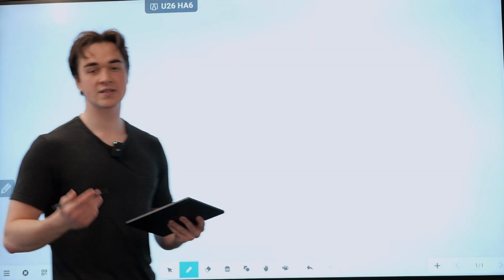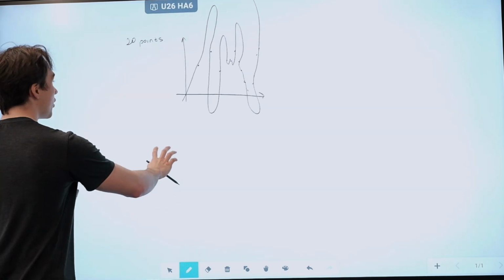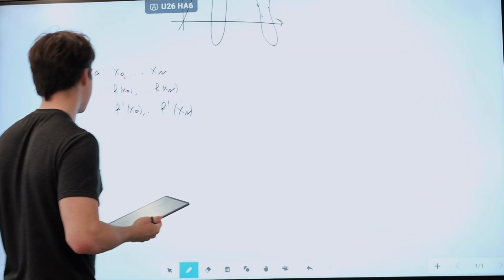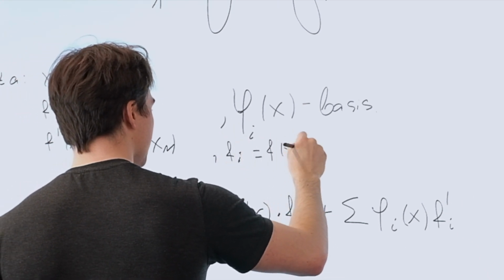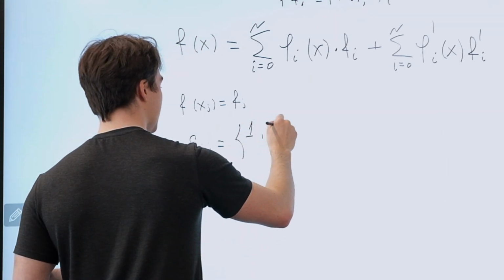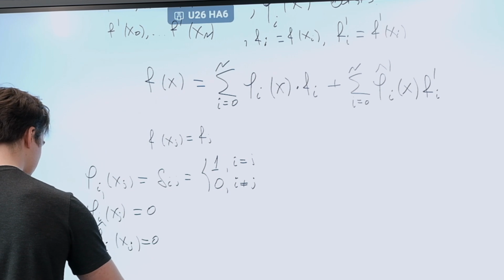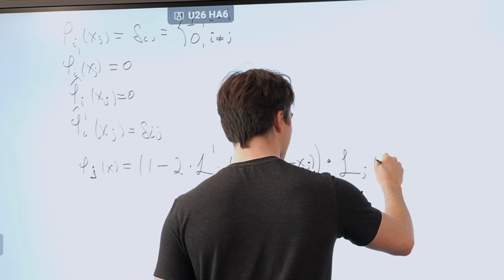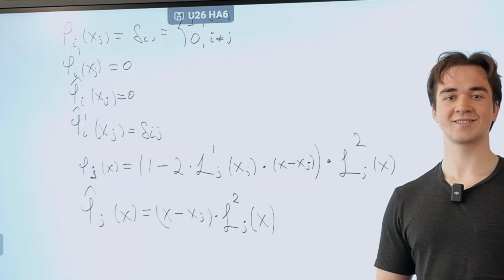Numerical Methods – Hermite Interpolation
In this short lecture, we explore a key drawback of Lagrange interpolation—its inability to incorporate derivative information—and use that insight to introduce Hermite interpolation, which addresses this limitation.

⏱️ Jump to a Section:
0:00 Problem of Lagrange Interpolation
1:25 Introduction to Hermite Interpolation